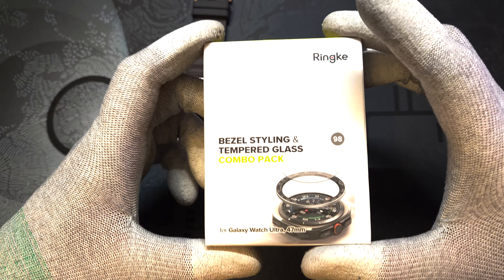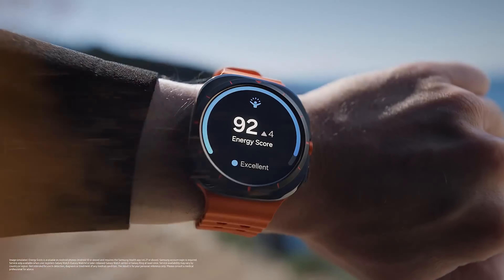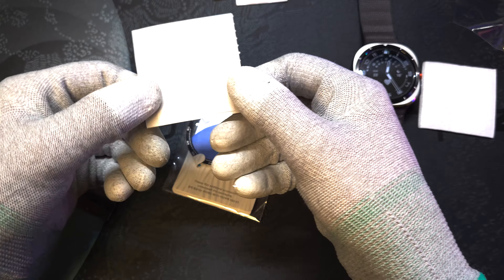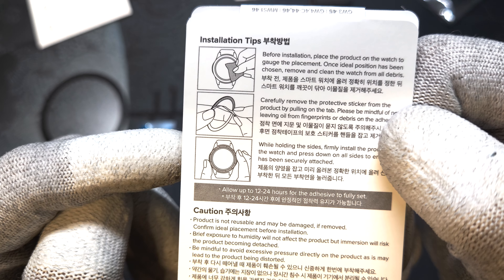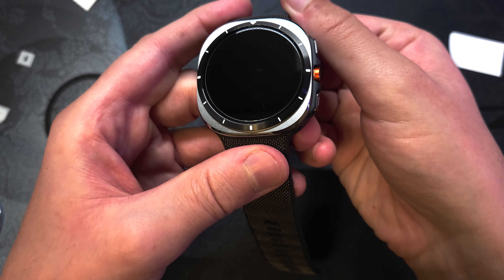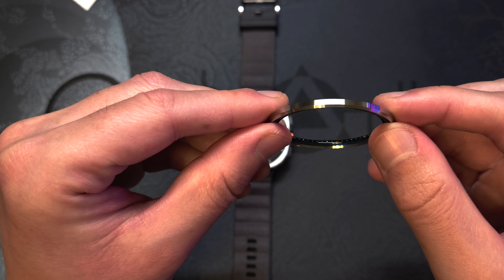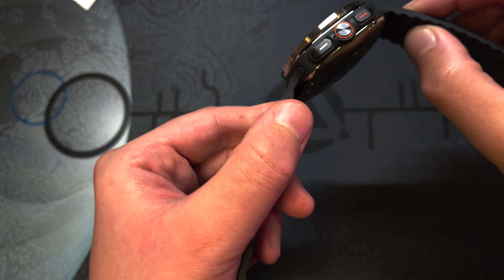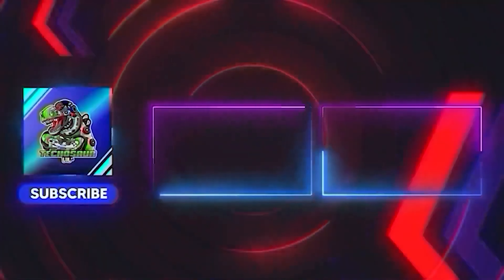RINGKE Screen & Bezel Protection for Galaxy Watch Ultra | WORTH IT!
The Galaxy Watch Ultra is undoubtedly an amazing watch, offering superior durability compared to previous Samsung models. However, that doesn’t make it indestructible. That’s why installing the right protection is highly advisable, especially after my own experience. After a light bump left a noticeable dent on my first Galaxy Watch Ultra, I learned the hard way. I don’t want anyone else to go through the same! In this video, I’ll show you the ultimate protection combo I found to keep your watch safe from damage.

Please note that I'm only sharing my personal experience

00:00 : - Intro
00:23 : - I learned the hard way!
01:05 : - Unboxing
02:28 : - Installing Glass Protector
03:12 : - Glass Protector Applied ✅
03:39 : - Installing Bezel Styling
04:14 : - Bezel Styling Applied ✅
04:42 : - Outro